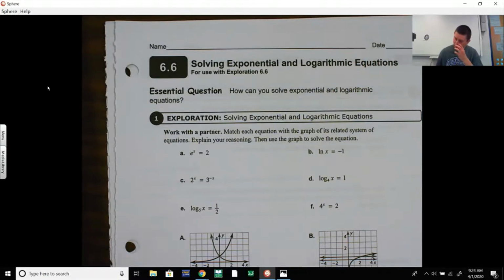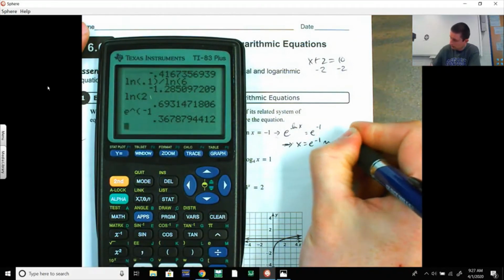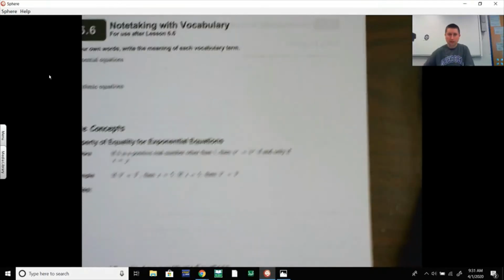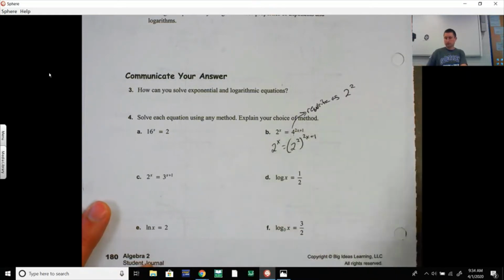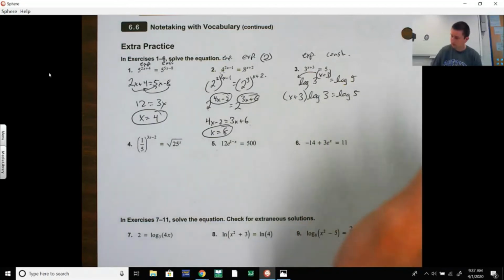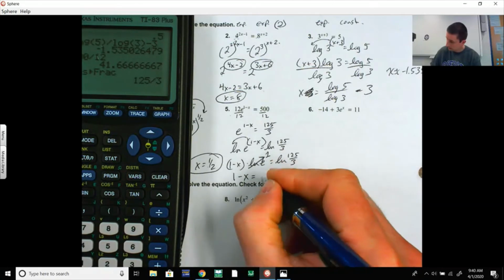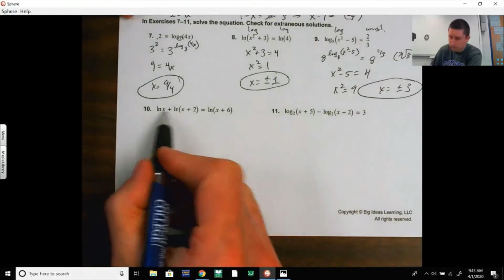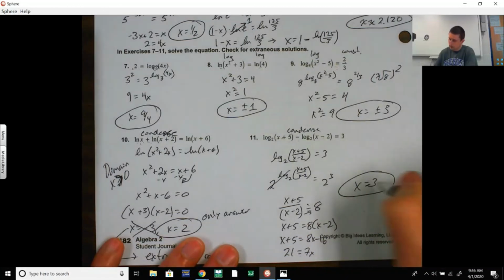Alg2, 6.6 Solving Exp and Log Equations